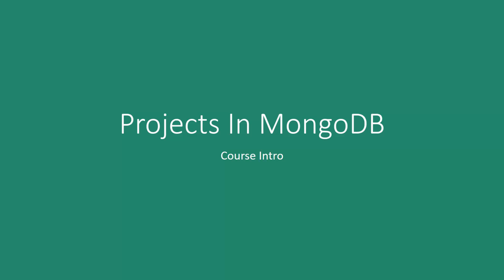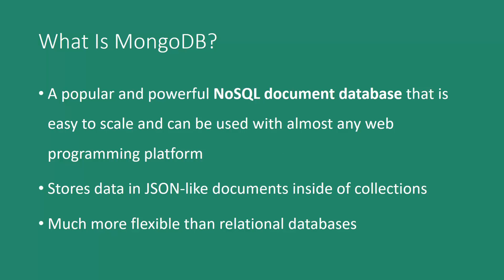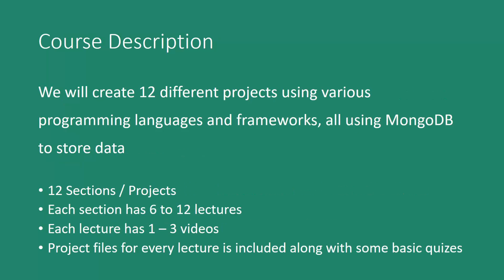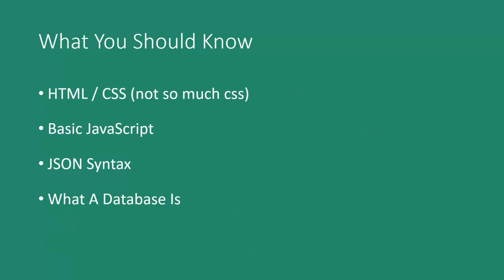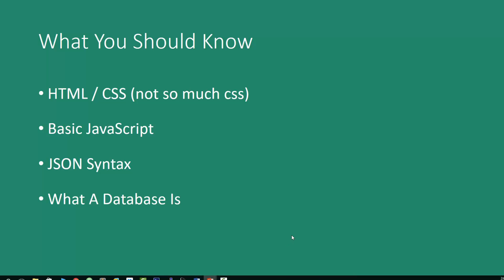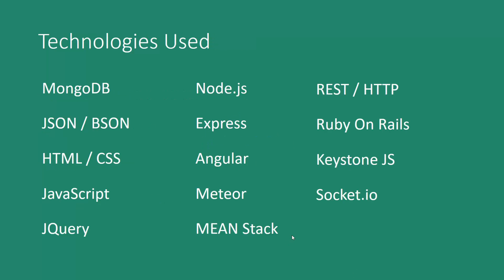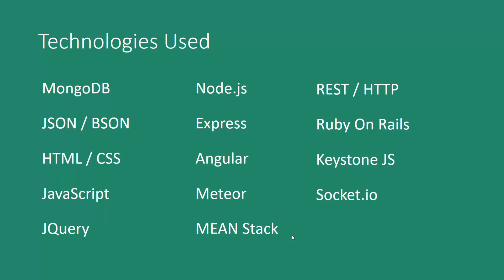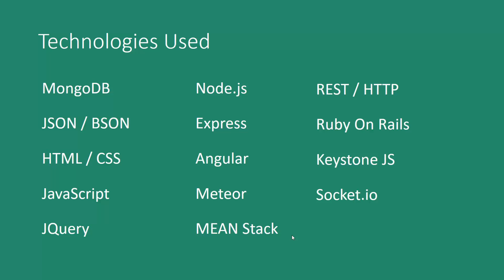Introduction on MongoDB | MongoDB Tutorials | Projects in MongoDB | Eduonix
Master the hottest database on the programming scene with hands-on projects. Learn MongoDB from scratch in this course

Do you want to learn a simple, but powerful database software? A database that is free and easily
solves the problem of indexing, storing and load balancing, all in one. This is where MongoDB comes in.

MongoDB is a powerful and open-source, cross-platform database program. It is classified as a NoSQL database, and stores data in JSON-like documents with dynamic schemas, known as BSON. This results in MongoDB being able to run on a small RAM and is comparatively faster than a lot of DBMS out there. MongoDB is extremely flexible and is a great database for companies that consider scaling.

Because of its high-end features, many companies such as MTV, Craigslist, eBay and Foursquare have adopted the system as its backend software. Well, you don’t have to be far behind anymore.

In this structured tutorial, you will learn how to start working with MongoDB, including the ins and outs of the database system. You will learn how MongoDB can benefit you and how you can incorporate it in your business.

That’s not all, our course combines the power of theory as well as practical all under one roof. In addition to brushing up on the syntax and features of MongoDB, you will also learn other technologies and languages while learning how to actually use MongoDB in practical applications.

Some brilliant features of MongoDB are:

Document-oriented – MongoDB can store the business subject in the least amount of documents

Ad hoc queries – Supports ad hoc queries by field, range and regular expressions

Indexing – any field in a document can be indexed, with availability of secondary indices

Replication – provides high availability with replica sets, both of which can work as primary or secondary replica set

File storage – can be used as a file storage system

Server-side JavaScript execution – allows JavaScript to be used in queries, aggregation functions and can also be sent directly to the database for execution

Capped collections – supports fixed-size collections called capped collections

Other technologies that you will learn in this course include: JSON/BSON, HTML/CSS, JavaScript, jQuery, Node.JS, Express, Angular, Meteor, MEAN Stack, Ruby on Rails, Socket.io and so much more. You will build 12 different projects from scratch to get hands on experience with this brilliant database technology.

So, with so much packed in this course, what are you waiting for? Let’s get your hands dirty with MongoDB.